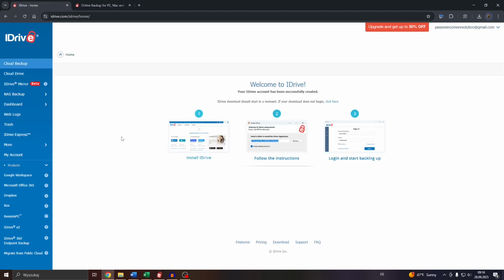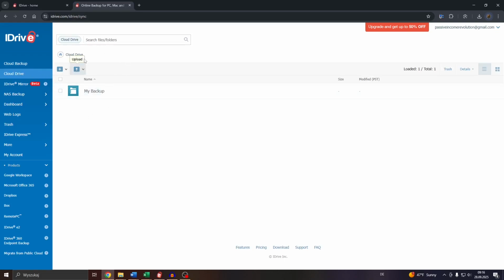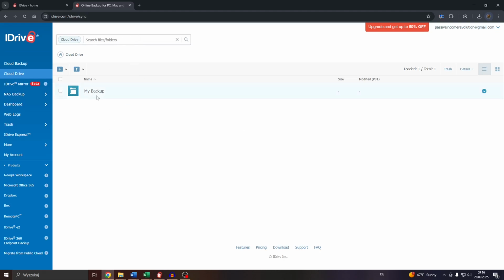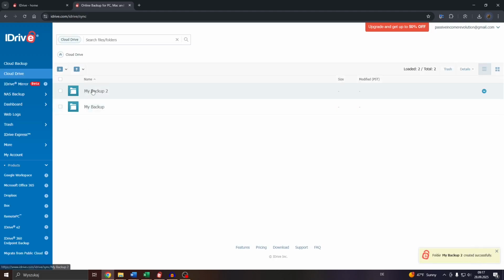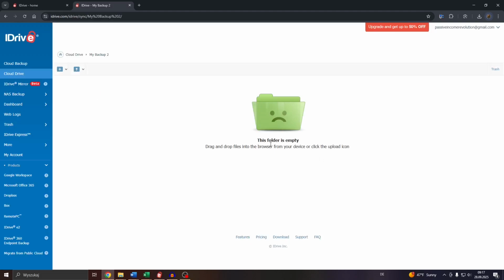How to Create New Folder on iDrive | Add Folders to Cloud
Learn how to create a new folder on iDrive to better organize your files in the cloud. This tutorial shows how to add folders and manage your storage efficiently.

If you're learning about iDrive, also check out how to upload a new file to Cloud storage on iDrive,